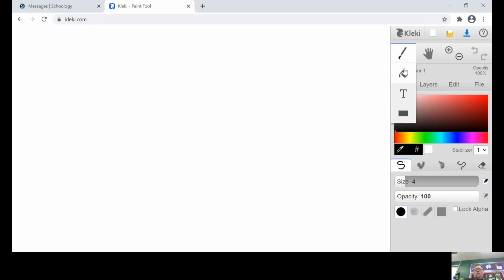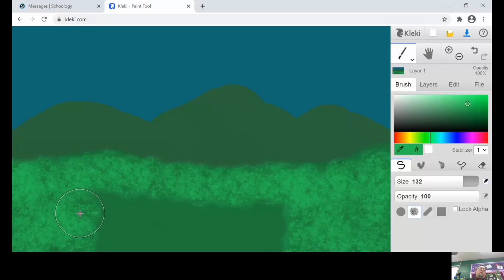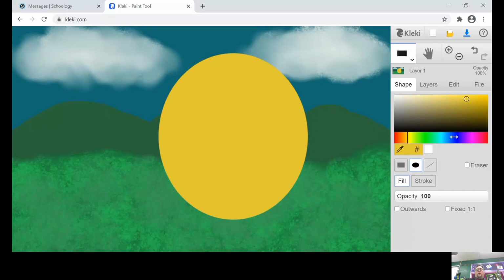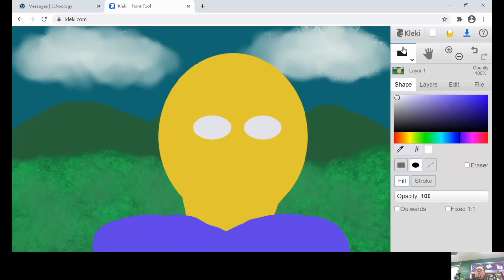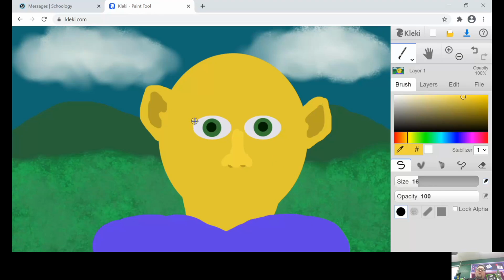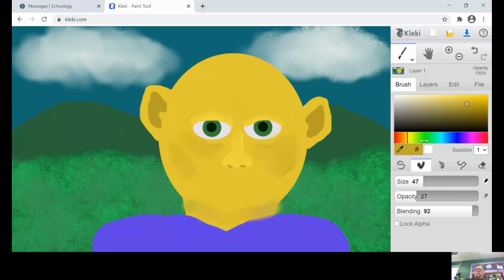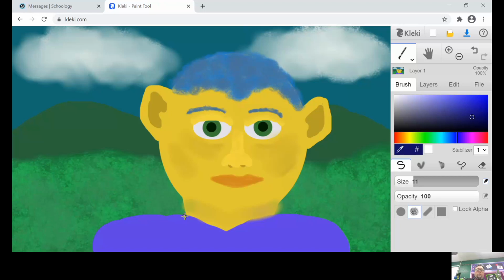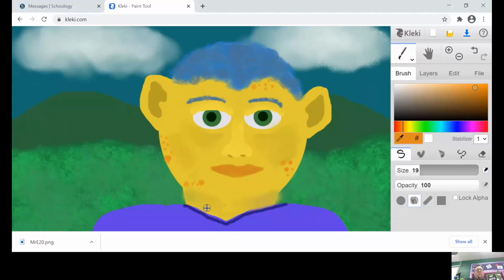Making a Portrait Using Kleki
I've been using this amazing online paint program with my 2-4th grades the past two weeks.  I love it.  They love it.  We are still learning about the site, but are loving doing so! This was a demo on how to do portraits (person, animal, or alien).